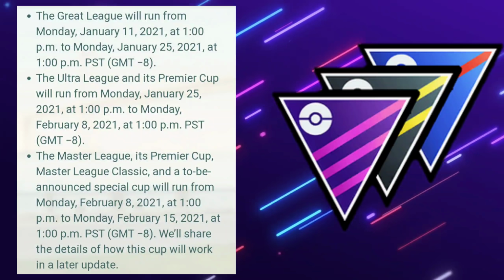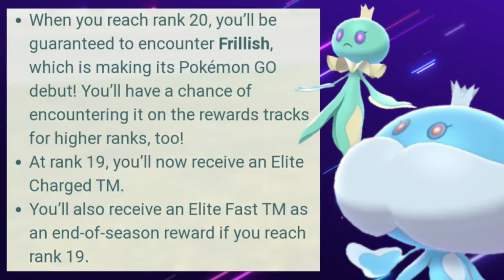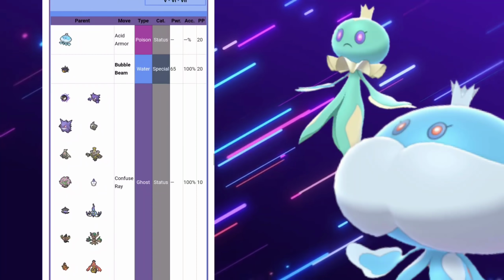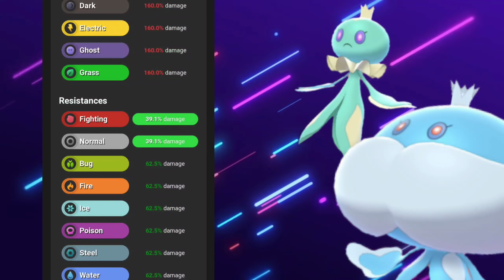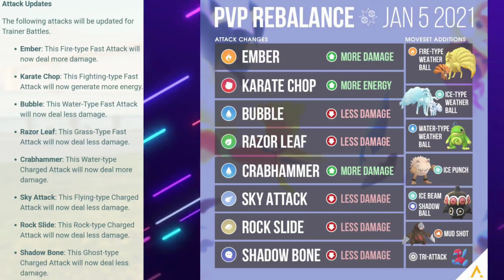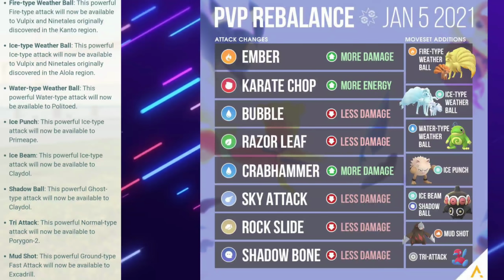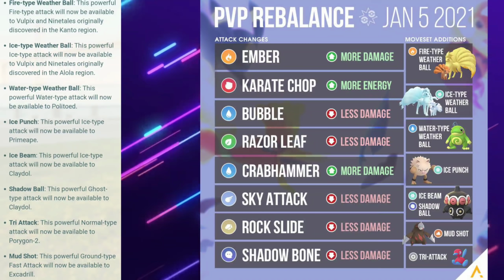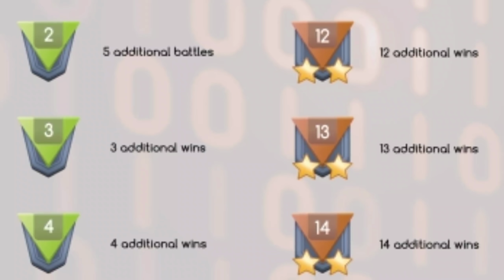NEW Pokemon Jellicent in Pokemon GO || Massive hit list on Pokemon VIA moves nerfed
GO Battle League season 6 part 2 information
▪️New Pokemon Jellicent
▪️Changes to quick and charge moves
▪️Pokemon get new moves from currently existing moves in Pokemon go
▪️GBL season 6 rewards

Current microphone